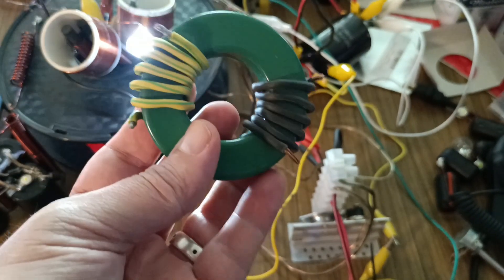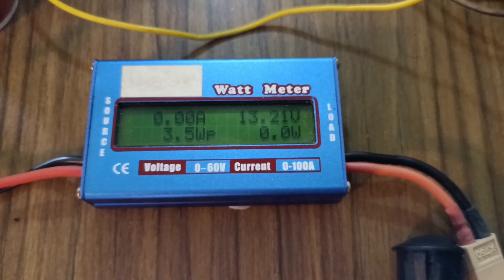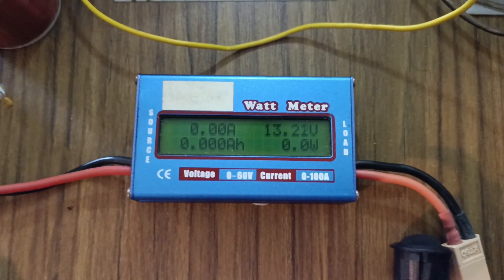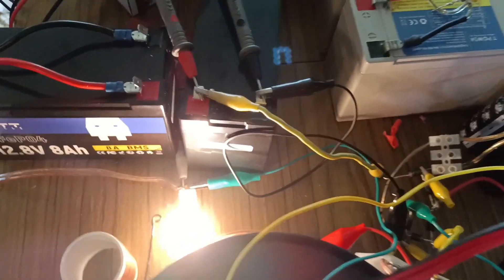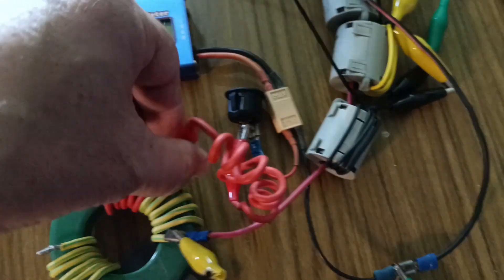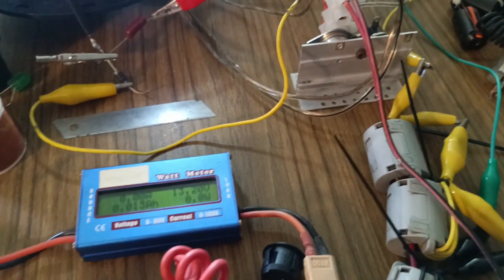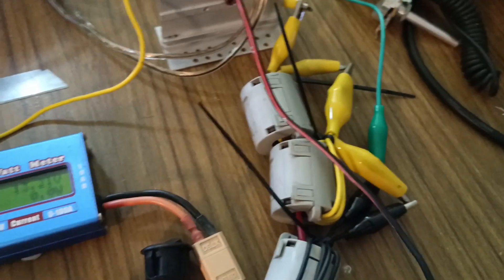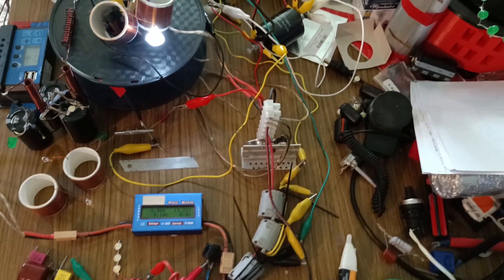TESLA EFFICIENCY = 0.00 WATT LIGHT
In this video I demonstrate an important finding I made whilst investigating Nikola Tesla's US Patent #413,353. A method of obtaining DC from AC.
Whilst making adjustments to the toroids I noticed when the loads connections were reversed it resulted in 0.00 Watt consumption.
My circuit produces a high voltage pulsed DC which travels through every component in the setup, I believe the efficiency is obtained after each impulse on the coil releases it's energy from the collapse of the coil.
Please check my "Off grid" playlist on my channel for a tutorial.